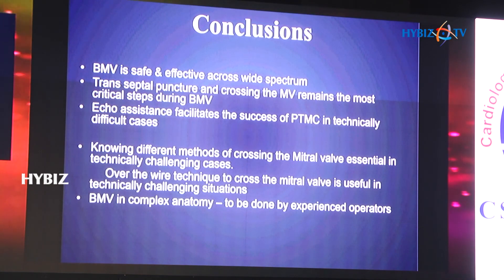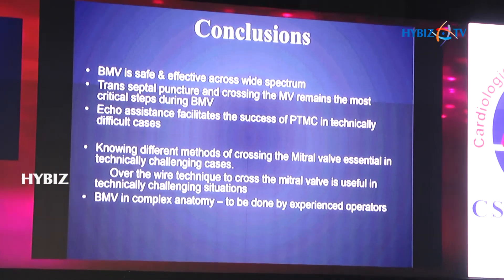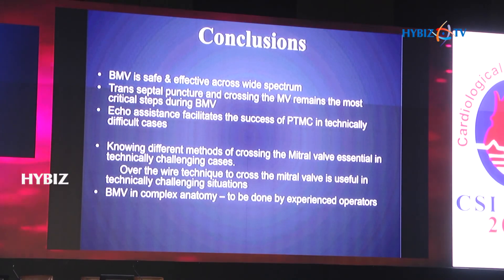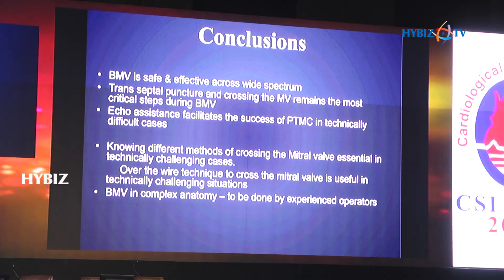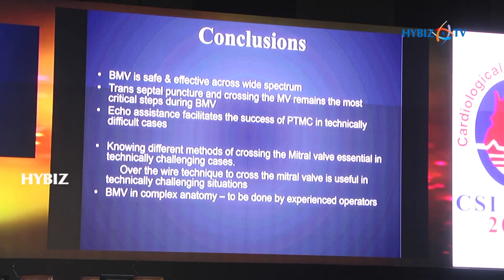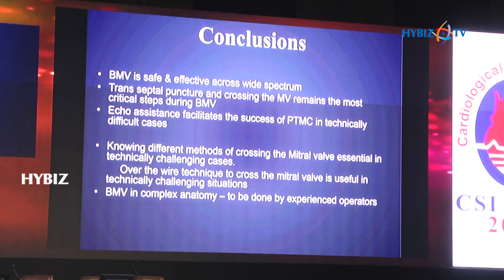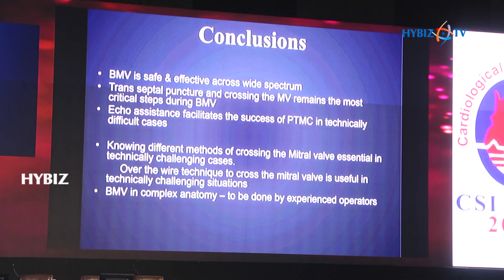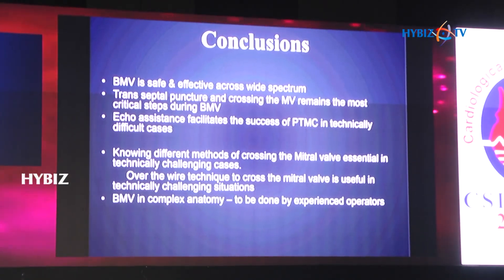Dr. Srinivas | LV entry/Failure to deflate balloon after BMV | CSI NIC 2018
Dr. B. C. Srinivas | Difficult septal puncture/LV entry/Failure to deflate balloon after BMV | CSI NIC 2018 Hyderabad